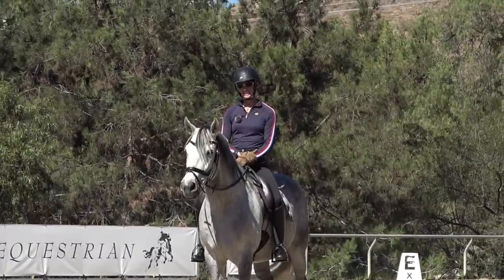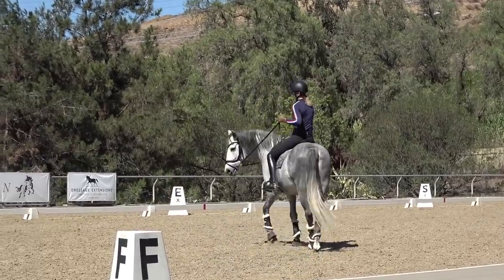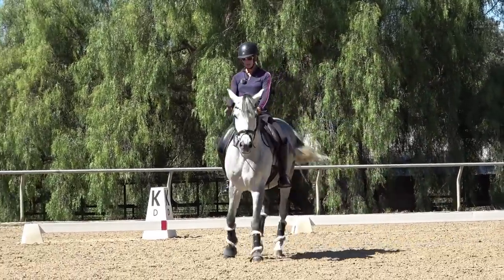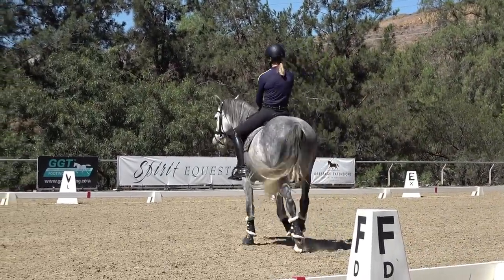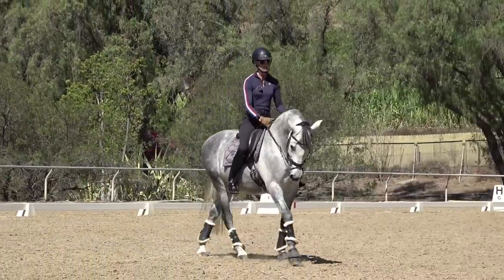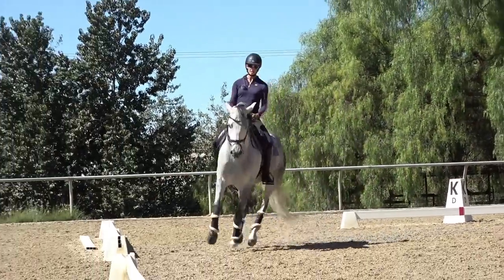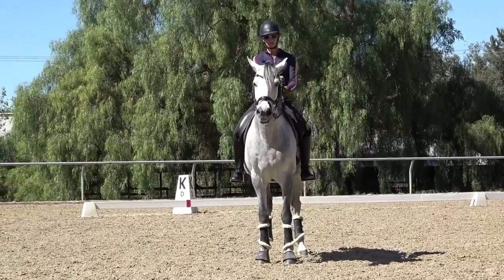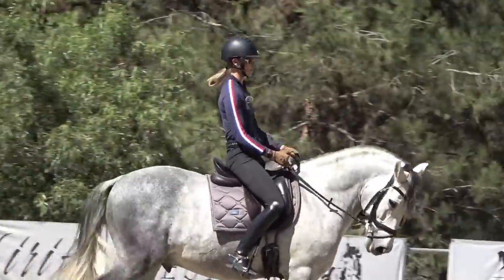Turn the Saddle not the Bridle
Have you ever heard the phrase “taking the reins” used to mean taking control of something? Yeah, I bet all the time! It’s a pretty common phrase! Well next time someone says that to you, tell them the whole of the english speaking world has been working under a misapprehension about the reins!

Sure reins are important, but they’re part of a MUCH bigger equation! If you want to turn correctly and effectively, you’ve got to turn with the SADDLE, not the bridle! The saddle is the true steering wheel of your horse.

Most people, if they want to turn left, they just pull the left rein, but all this does is take the horse’s neck to the inside. This throws them off balance and then they swing their body out to correct this. Then the horse’s whole body just falls to the outside.

Sure, you’ll get some sort of a turn, but your horse’s risk of tripping will be pretty high, and the quality of the turn will be very low. In fact, turn would be a loose term for what really would just be an extended drift! Turning the saddle is the way to avoid this dreaded drift action!

Here’s how to “Turn the Saddle” to turn left.

Have a contact with your horse
Push in with outside upper right thigh.
Place outside lower leg a little back.
Push the saddle round the turn

If your horse is a dedicated drifter from years of bridle turning, don’t worry, they’ll learn! But try this exercise to help teach them the new way of turning gradually.

Ride a Geometric Shape to avoid the drift!
Instead of expecting a pure circle when learning how to turn through the saddle, turn in tiny increments instead.
Give the aids to turn as above,
Then ride straight for a few strides.
Then turn again.
This will result in a pentagonal or hexagonal shape, but as your horse learns and you get stronger giving the aid, you will be able to ride a circle.

If you’ve been bridle turning all your life, these exercises will really help improve the quality of your turns! Have a look at the video and see the difference in Mercurio when we do each turn.